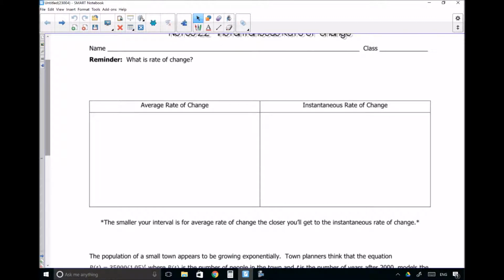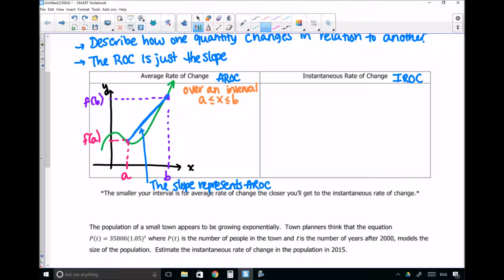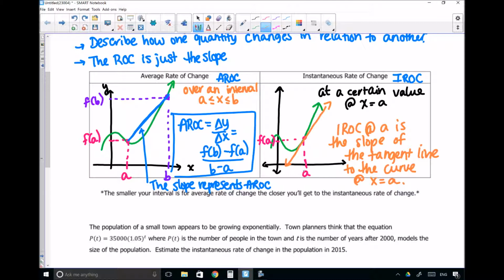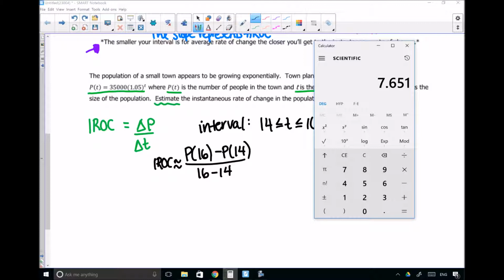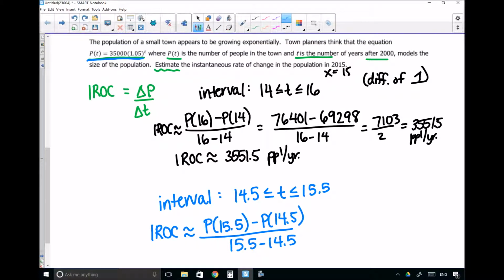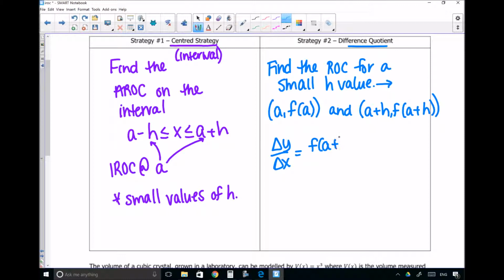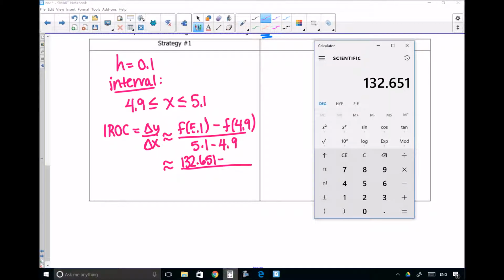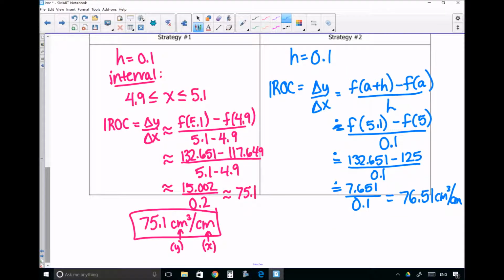Notes 1.8 - IROC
This used to be Notes 2.2 but now they are Notes 1.8